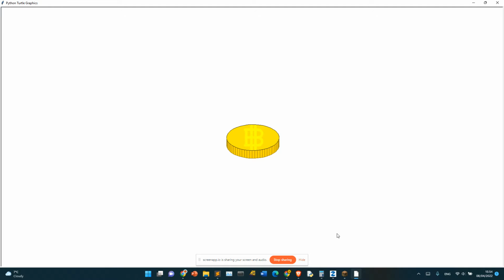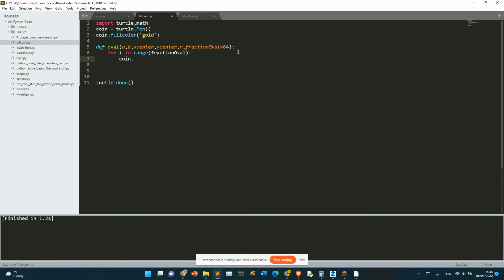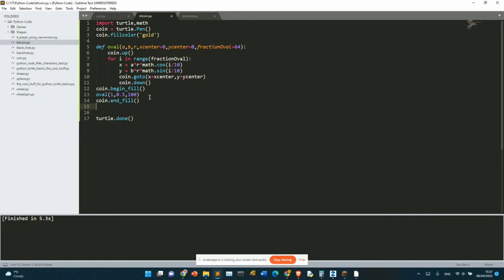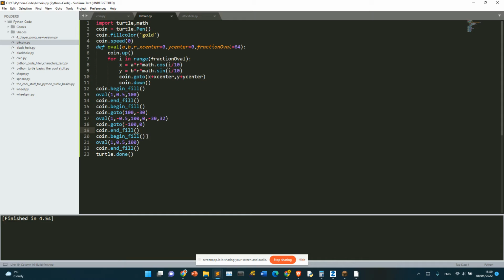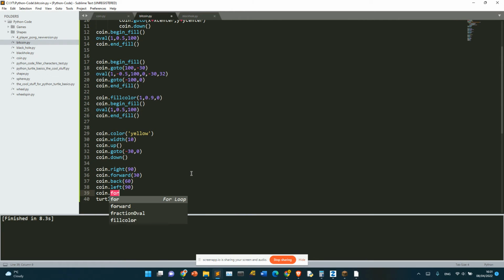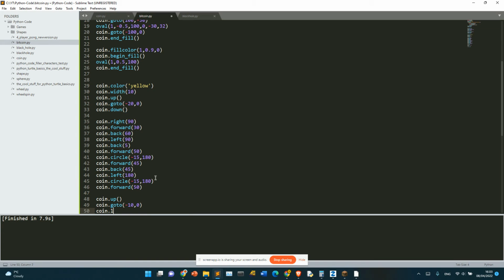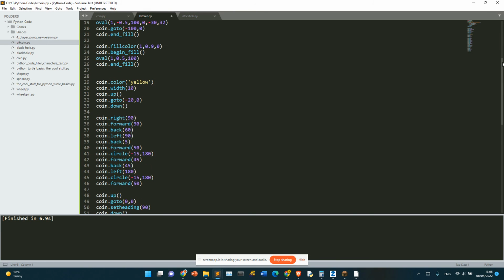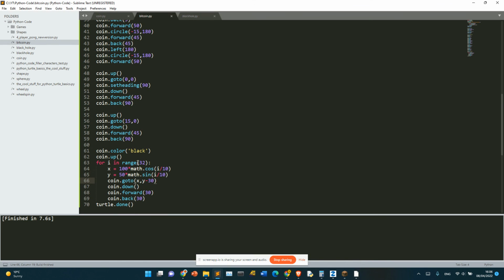Code this bitcoin in less than 80 lines! Python Fun With Shapes S1 E21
How to draw a bitcoin! The coin that gets split every 4 years or 210000 bitcoin mines, where bitcoin miners get half the reward they get used to. This is to reduce inflation. 1 Bitcoin as of April Fools Day 2022 (1st April) is worth £35000 GBP.